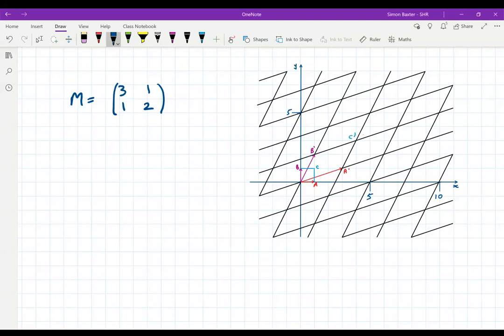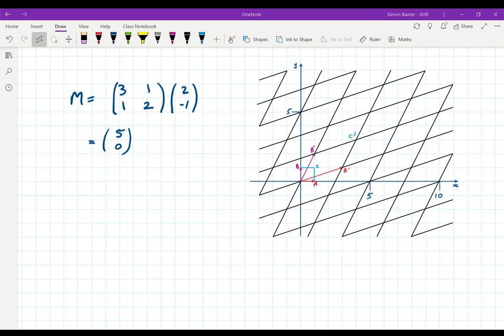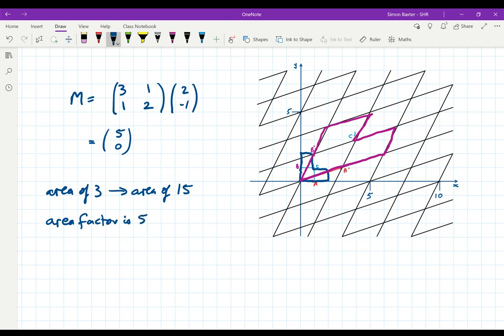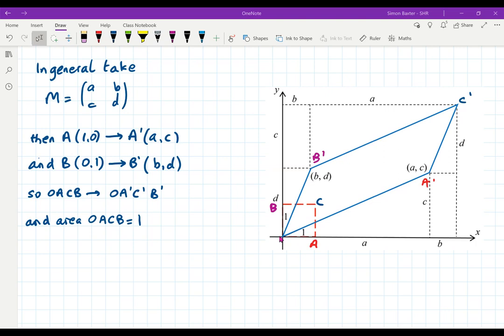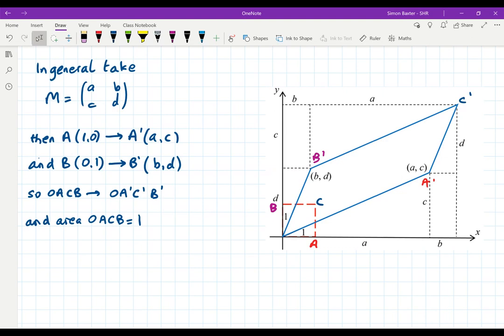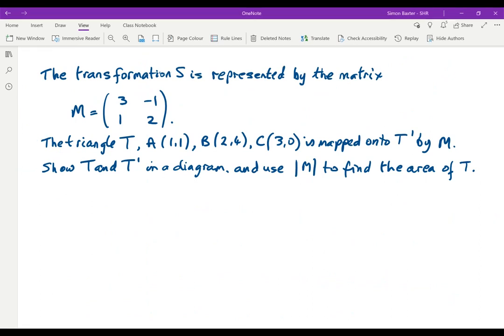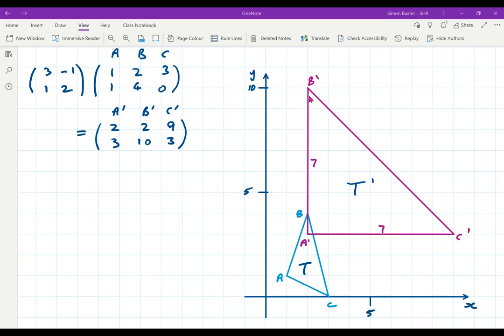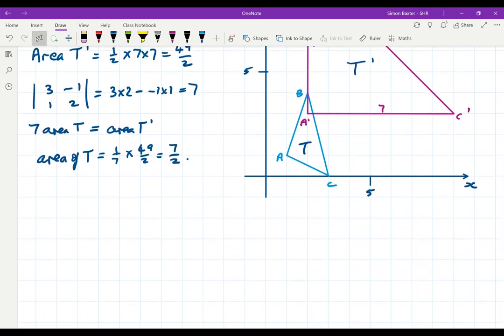F1 4 6 Determinant as area factor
A proof that the area scale factor of a transformation is the determinant of the matrix.